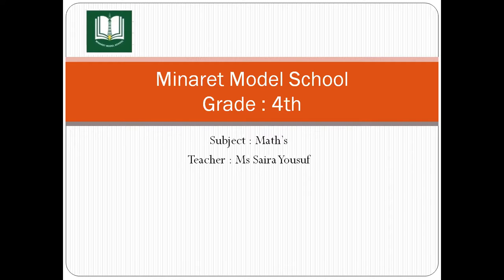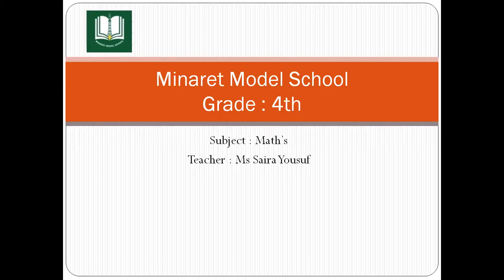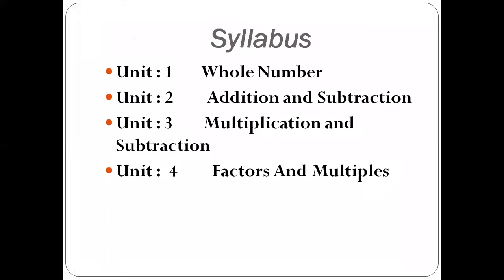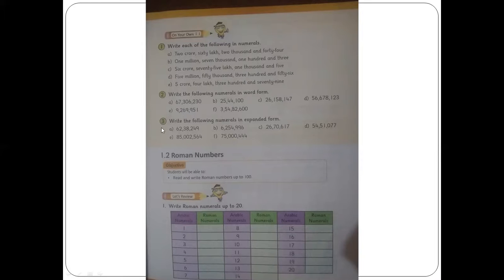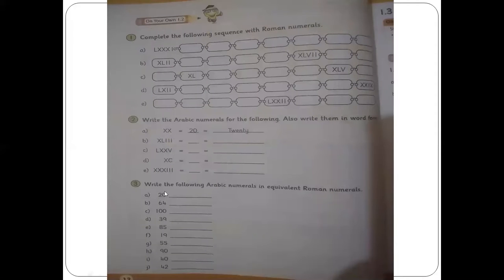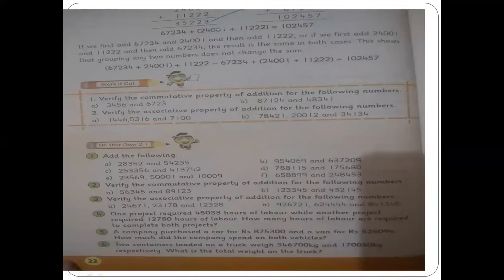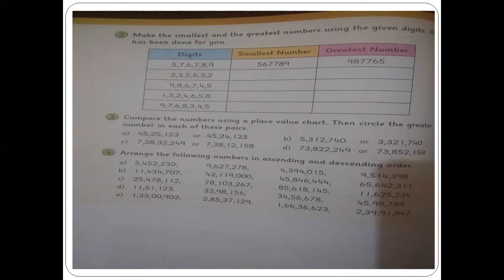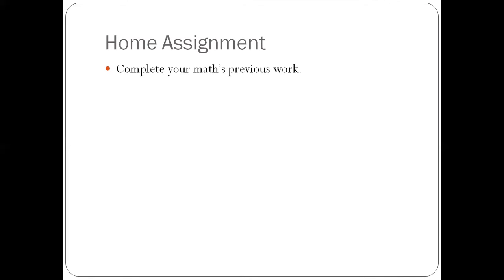Grade 4 Maths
Minaret model school